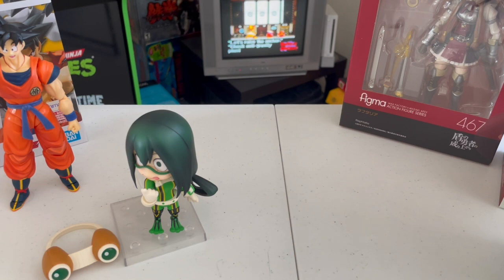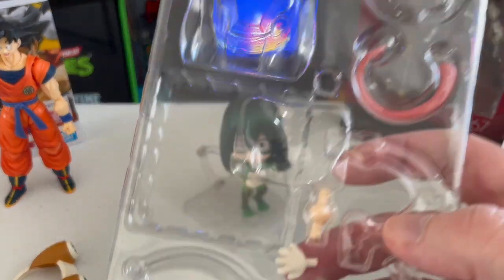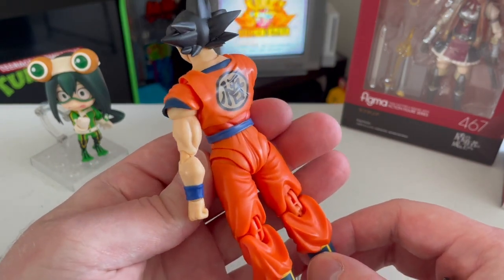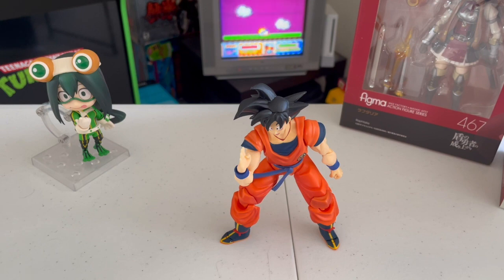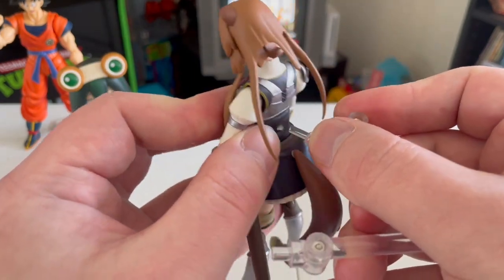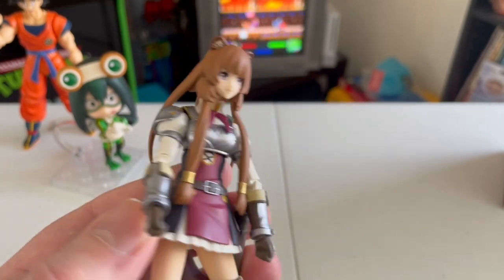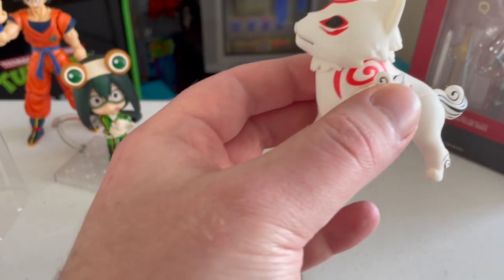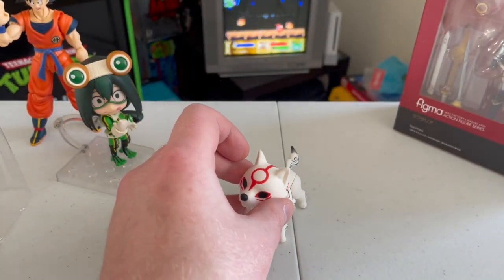Four Short figure reviews Feb 23, 2021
Taking a long at some new figures I got recently. Goku from SH Figurarts, Froppy, Raphtalia and Amaterasu from Good Smile.